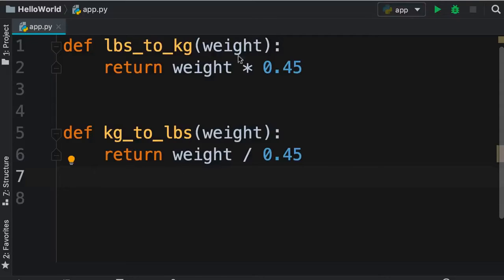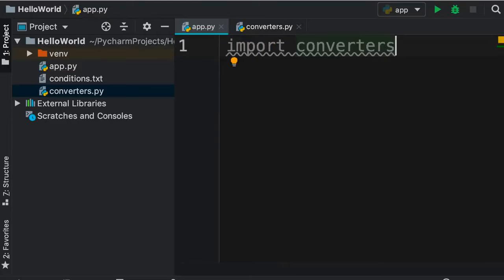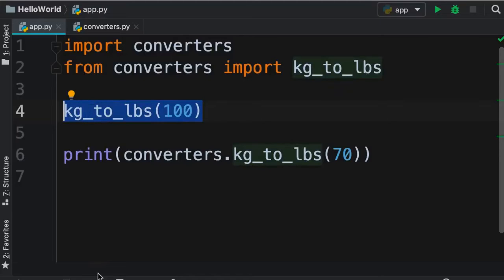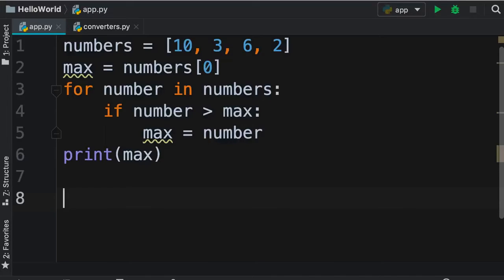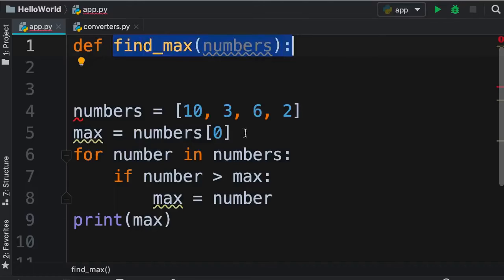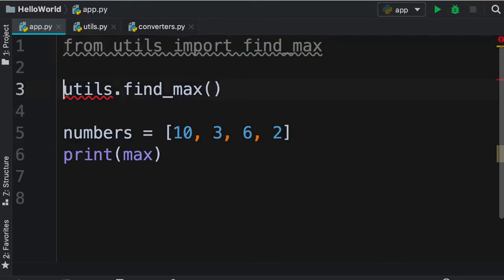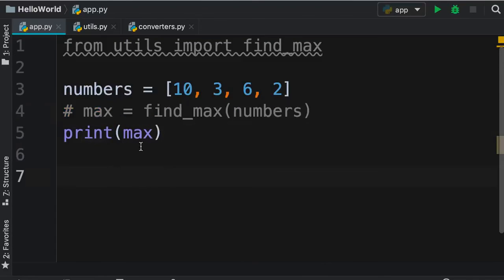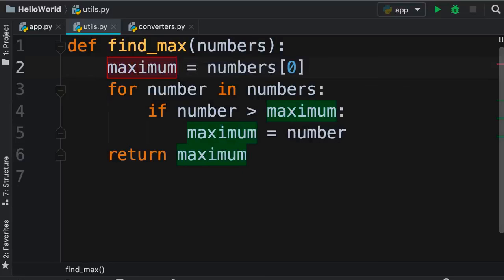Tutorial 036: Python Programming: Modules